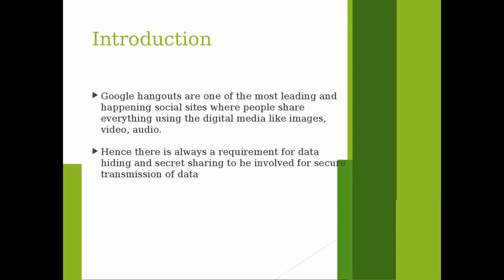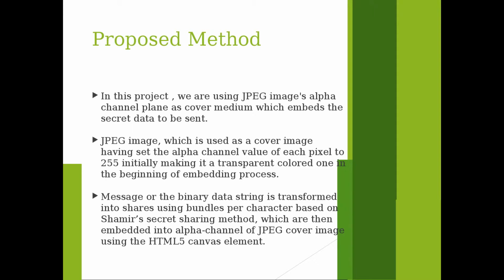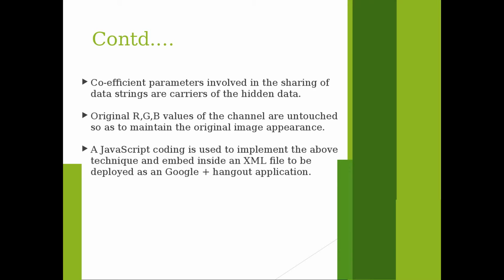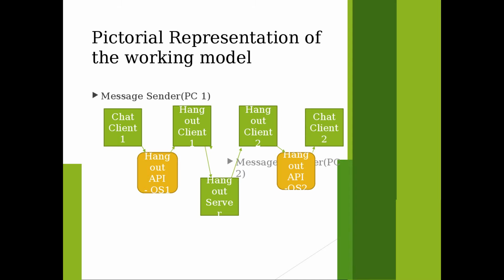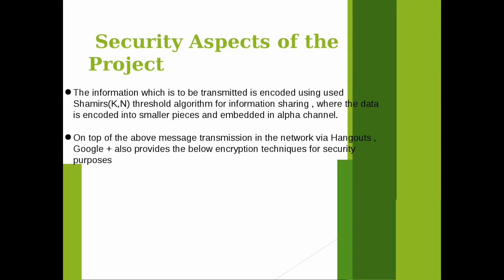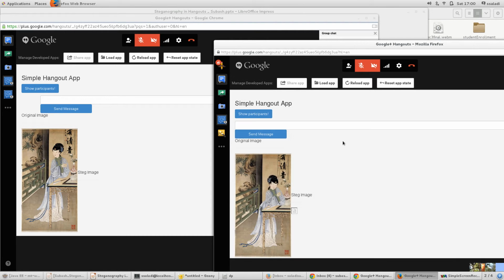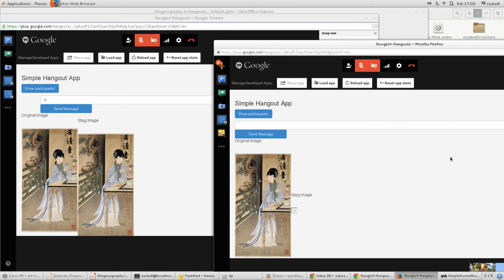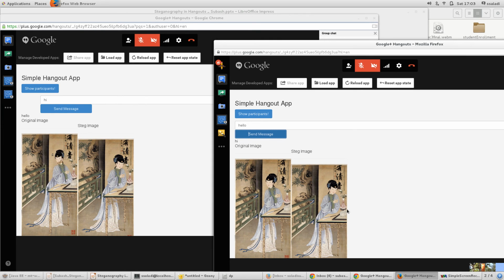Covert Communication in Google Hangouts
This is a presentation by hiding data in Google Hangouts, which was implemented by Mr. Subash Kumar at the Multimedia Forensics and Knowledge Discovery (MFKD) lab, the Computer Science Department of the Sam Houston State University.